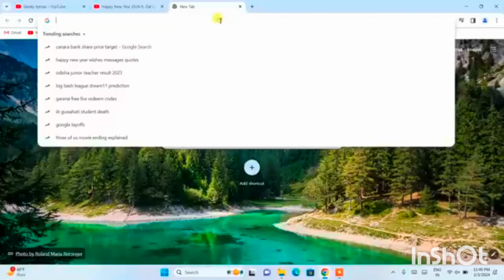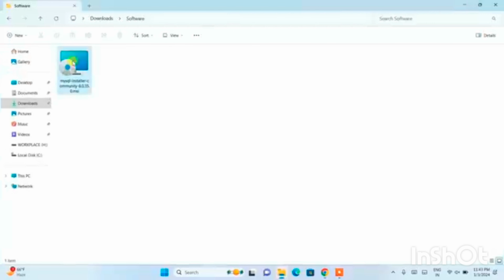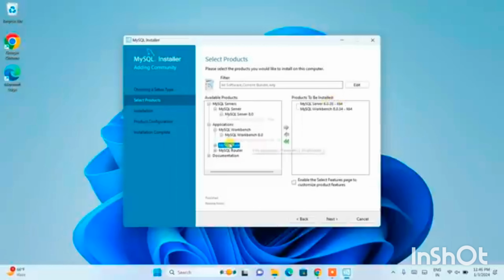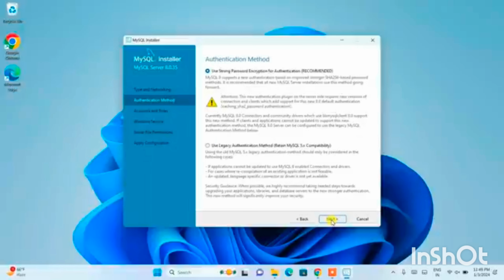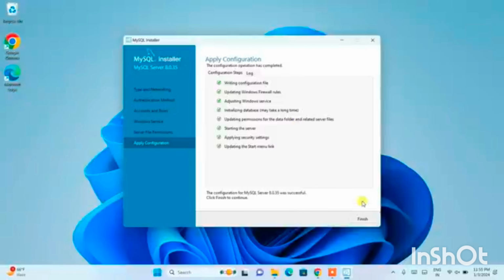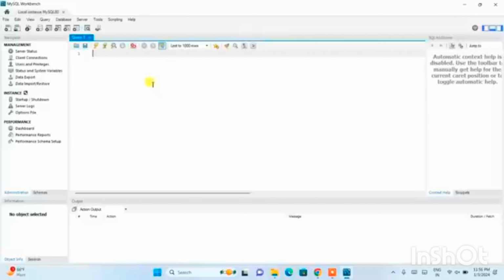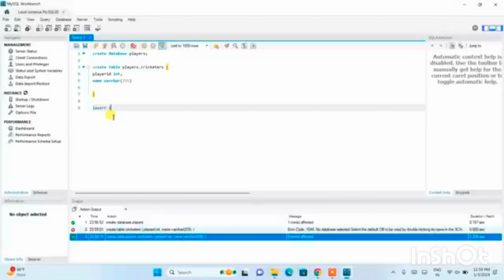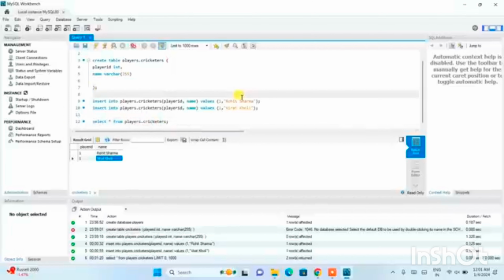MySQL Installation Step-by-Step: Naya User ke Liye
MySQL ek popular database management system hai jo aapko apne data ko store, manage aur retrieve karne mein madad karta hai. Agar aap naye user hain aur MySQL install karna chahte hain, toh yeh guide aapke liye hai.

MySQL Download karein*

1. MySQL official website par jayein
2. "Downloads" section mein jayein aur MySQL Community Server download karein.
3. Apne operating system (Windows, macOS ya Linux) ke liye sahi version choose karein.

1. Download kiye gaye installer ko run karein.
2. Installation process start hoga, jismein aapko kuch settings choose karni hogi.

1. "Developer Default" ya "Server only" setup type choose karein, depending on your needs.
2. "Next" par click karein aur installation
 process ko continue karein.

1. MySQL server ke liye password set karein.
2. "Next" par click karein aur installation process ko complete karein.

*Step 5: MySQL Installation complete karein*

1. Installation process complete hone ke baad, "Finish" par click karein.
2. MySQL server start ho jayega aur aap apne database ko create kar sakte hain.